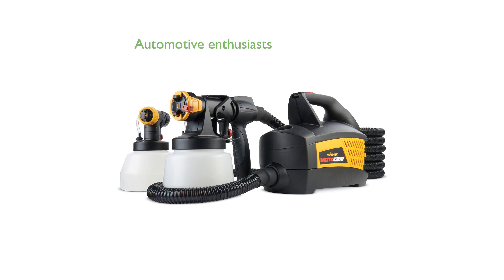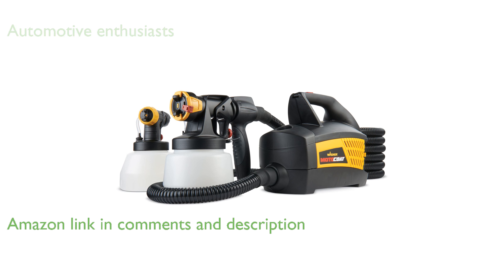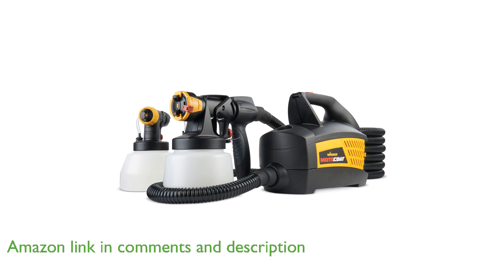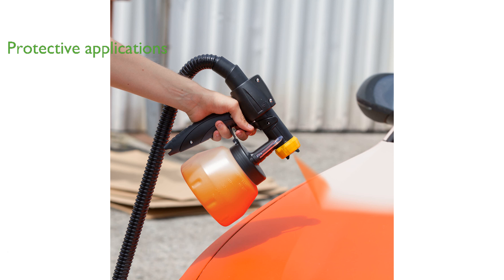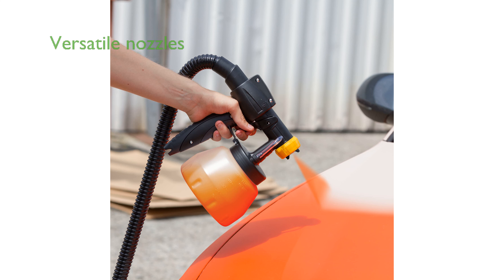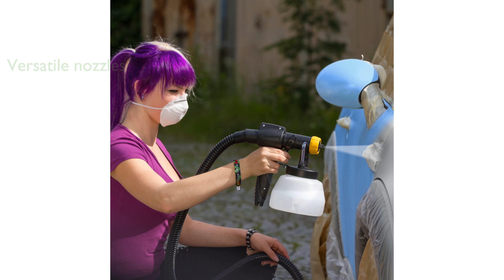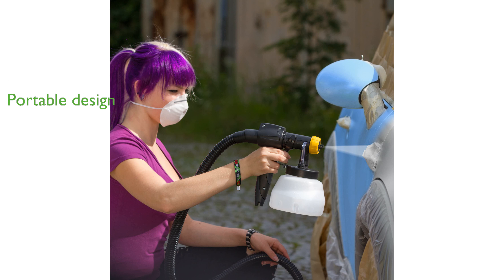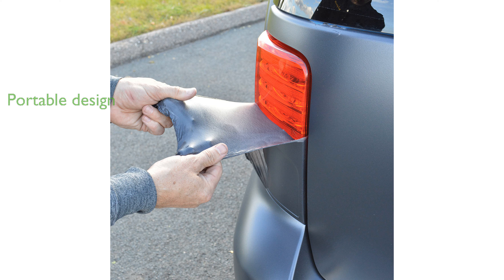REVIEW (2024): Wagner 0529031 MotoCoat Paint Sprayer. ESSENTIAL details.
The Wagner 0529031 MotoCoat Paint Sprayer is a comprehensive tool designed specifically for automotive enthusiasts looking to apply coatings to their vehicles.

This sprayer is perfect for both protective and decorative applications, handling everything from thick truck bed liners to lighter peelable coatings.

It includes two specialized nozzles, offering versatility for smooth finishes or textured applications, making it adaptable to various projects.

The adjustable settings allow users to customize the spray pattern, ensuring precision and a professional finish on any vehicle surface.

With its portable design, the sprayer is equipped with a spark-contained motor and a thirty-nine foot hose, providing safety and mobility.

Ideal for car and truck projects, this sprayer is a valuable addition to any home garage, enabling high-quality results without additional equipment.